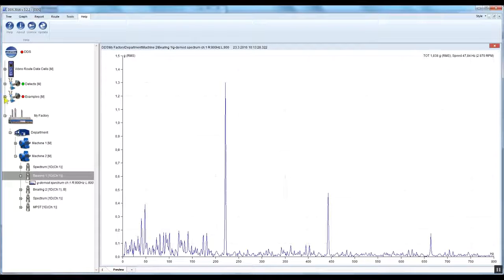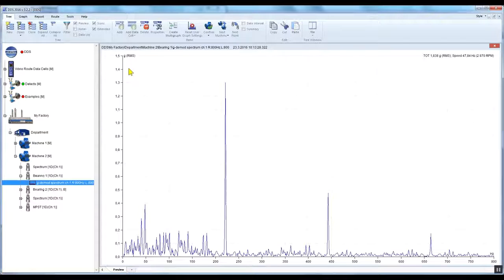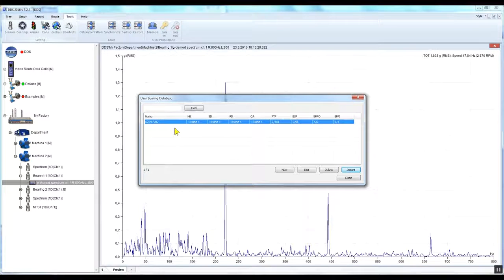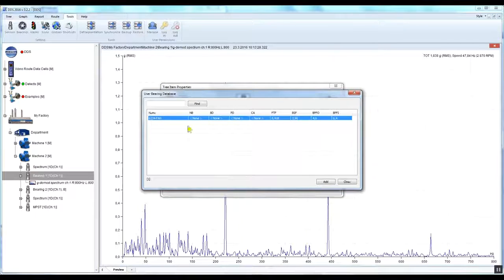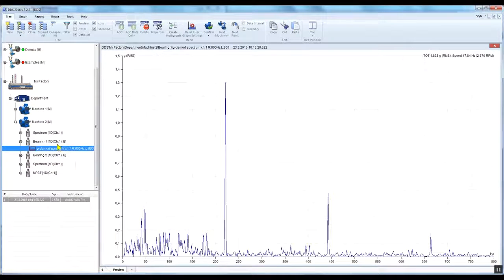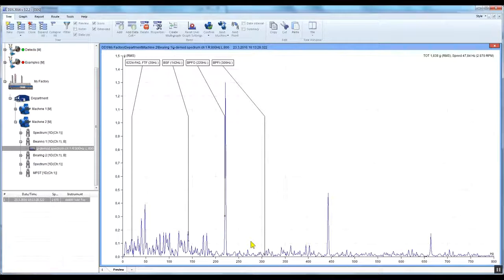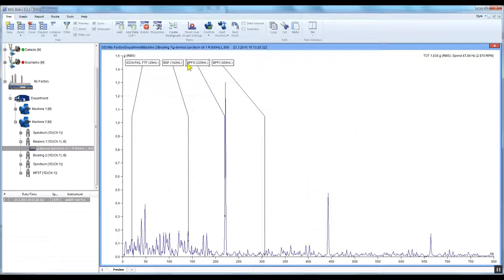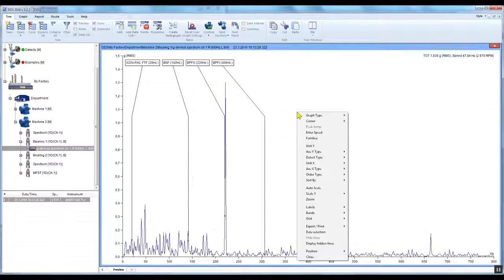Adash DDS tutorial 07 How to Display Bearing Fault Frequencies